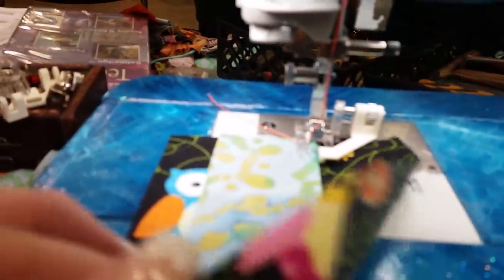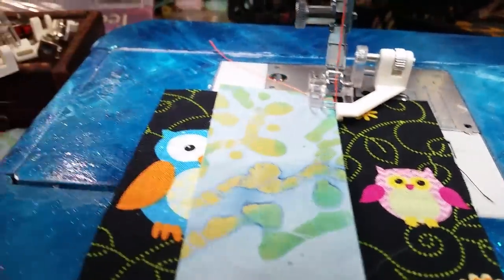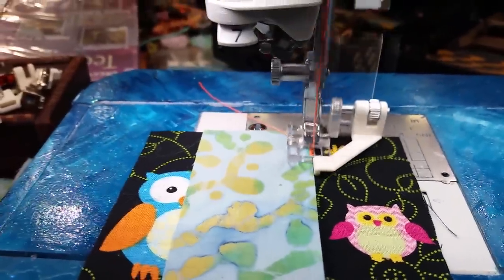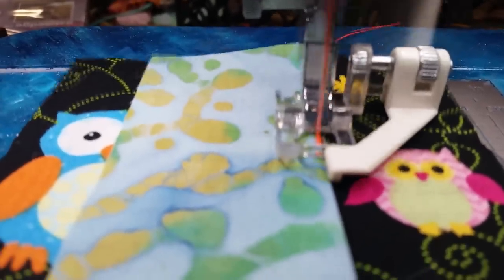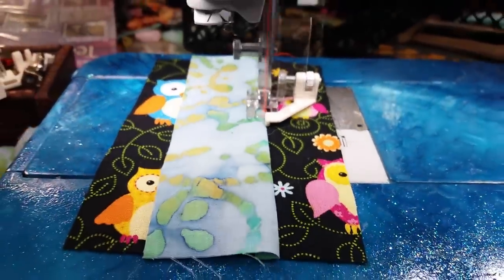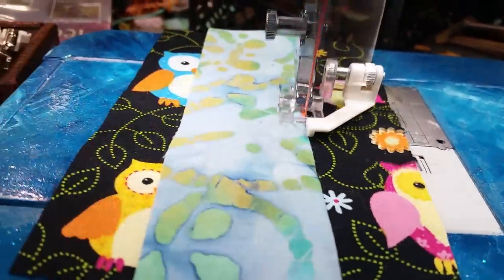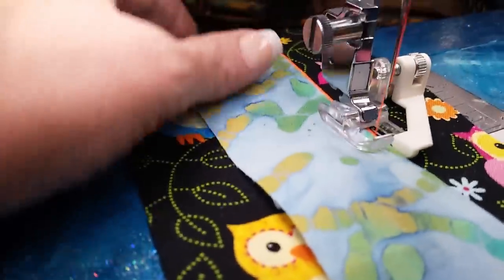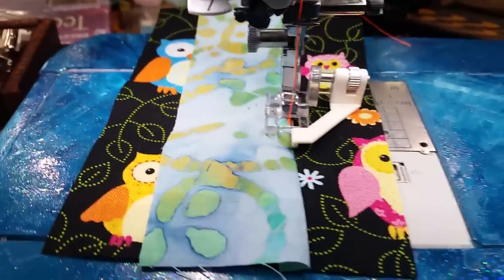Petite Machine Applique'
In this video, I'm sharing with you one if the tiniest possible zigzag stitches used for applique'. Using the Satinedge foot and your regular sewing machine, you can scale down applique for doll dresses with this technique.